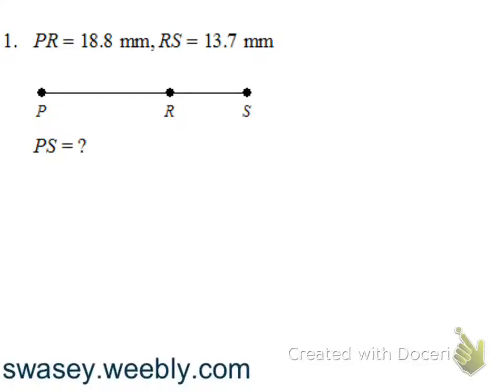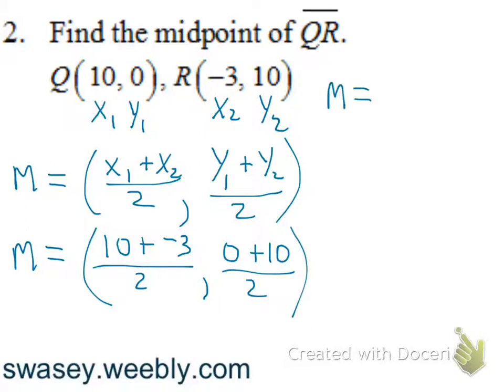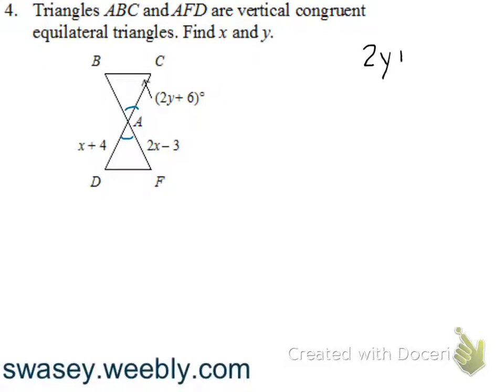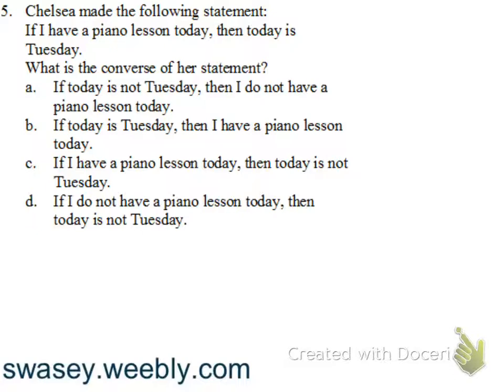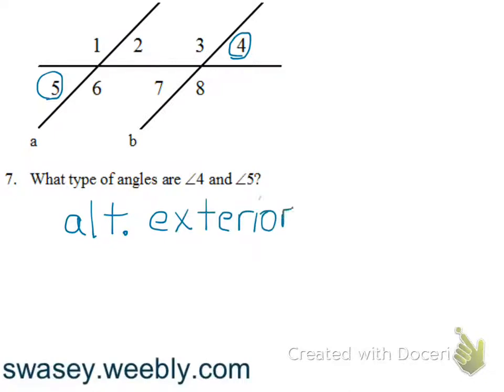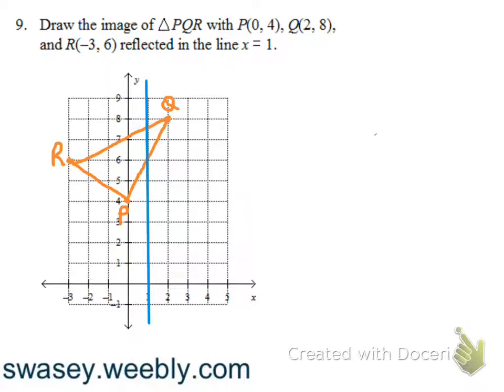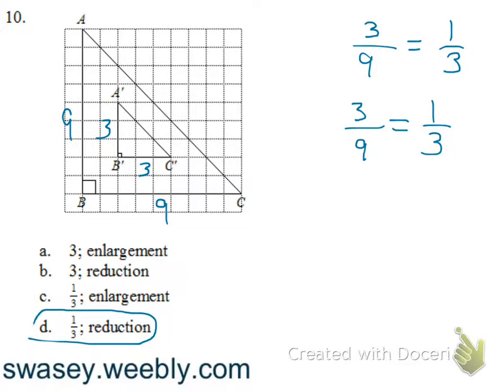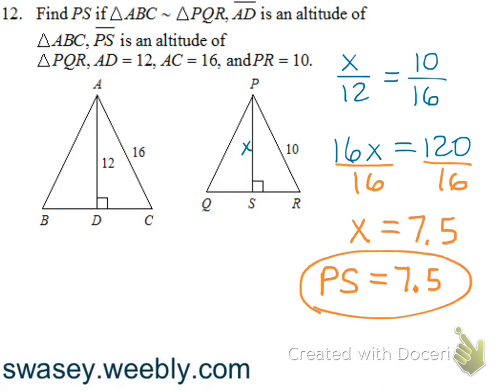geometry first half review part 1